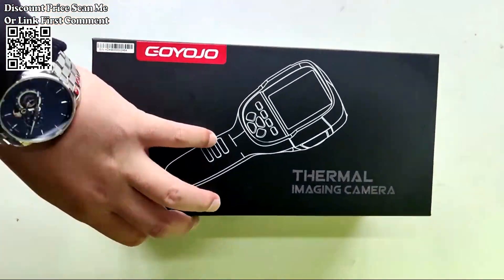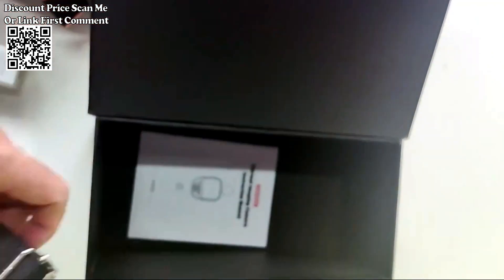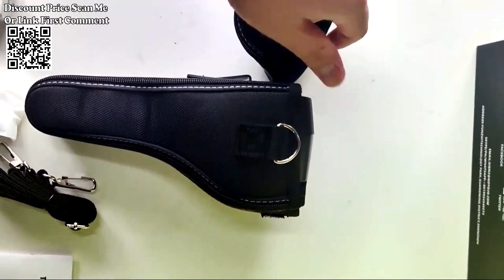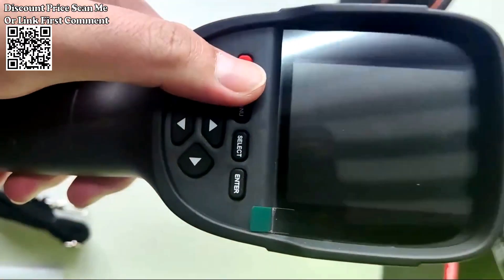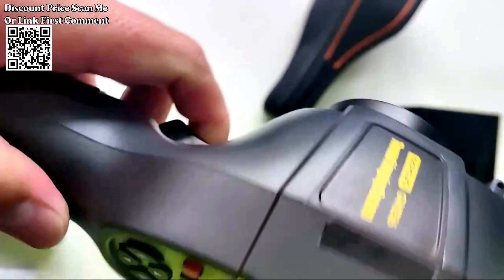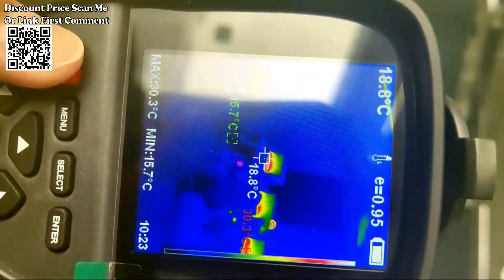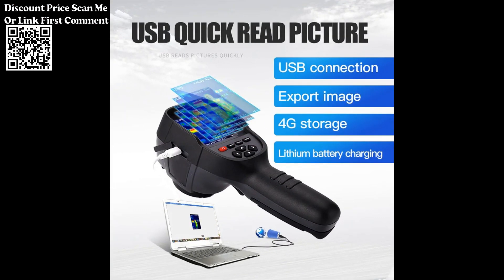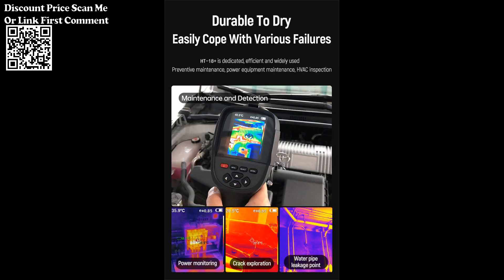Test HT-18 Plus Handheld Thermometer Infrared Thermal Imager Review Aliexpress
Unboxing HT-18 Plus Handheld Thermometer Infrared Thermal Imager HD Digital Thermograph Camera New In 2023 Floor Wall Heating Pipe Tester Review Aliexpress.
The HT-18 Plus Handheld Thermometer is an infrared thermal imager designed for various temperature measurement applications, including floor and wall heating pipe testing.
The HT-18 Plus is designed as an infrared thermal imager, allowing users to capture thermal images for temperature measurement and analysis.